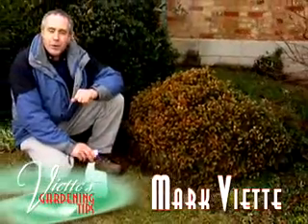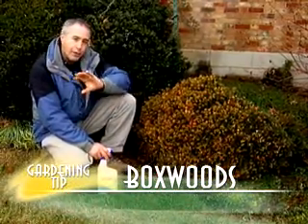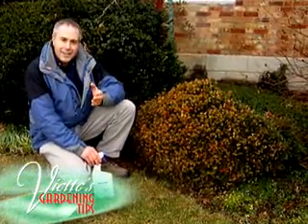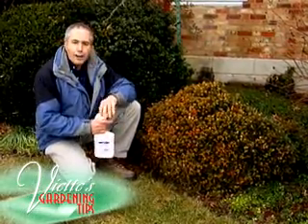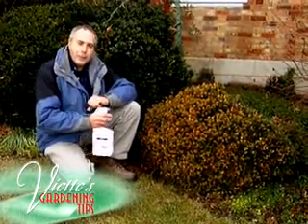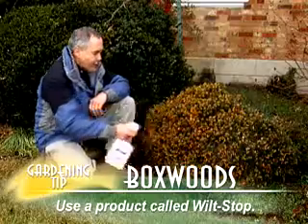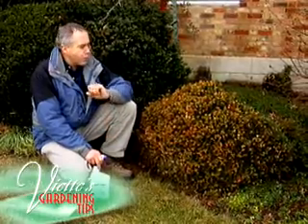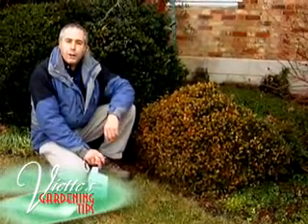Boxwoods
Mark tells us what to do if Boxwoods turn brown.